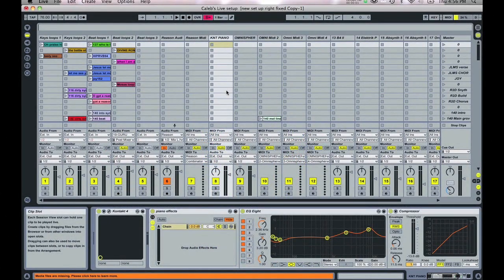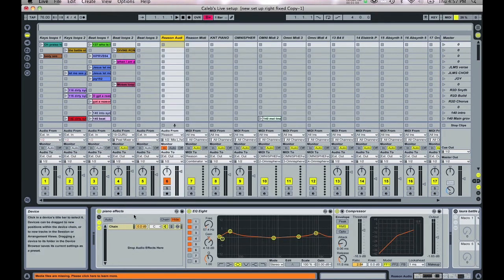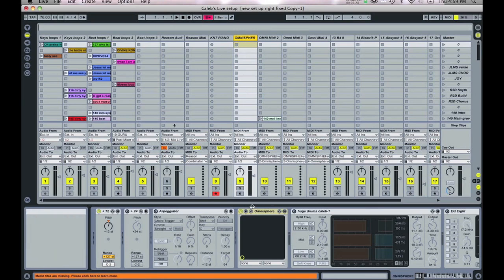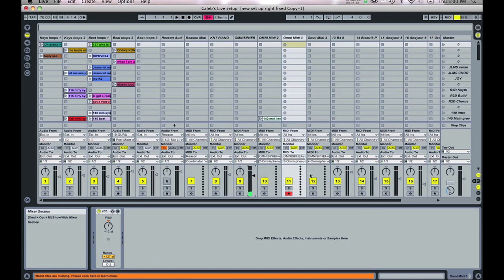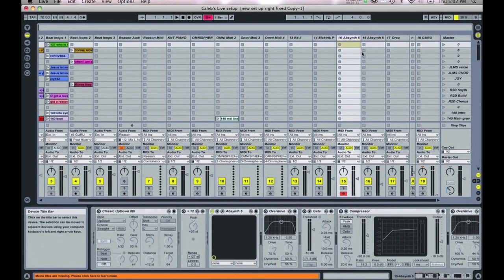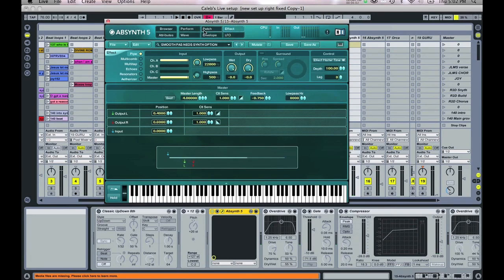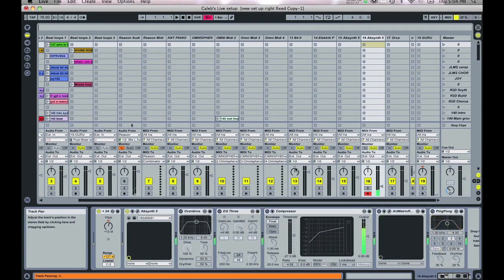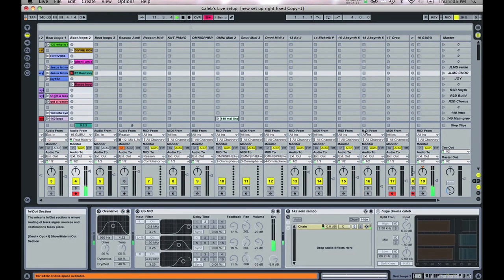Caleb Culver's Ableton live keyboard set up 1/2